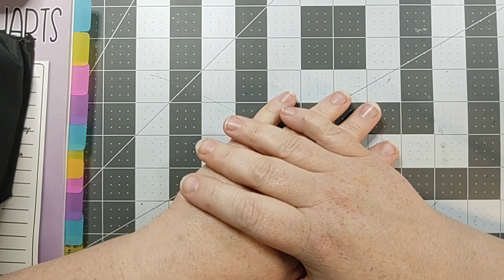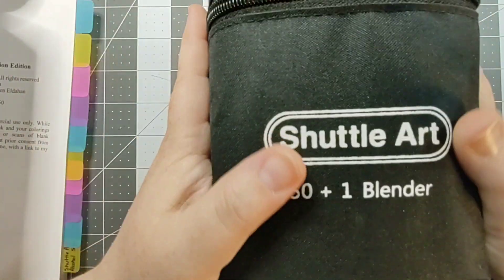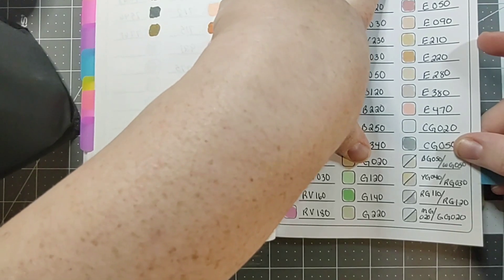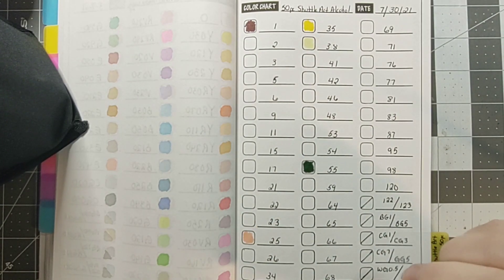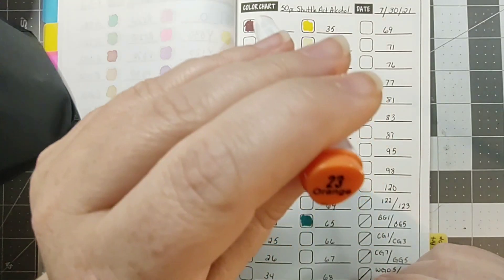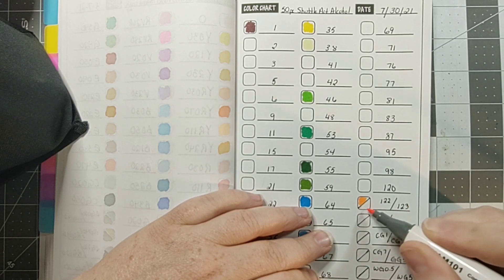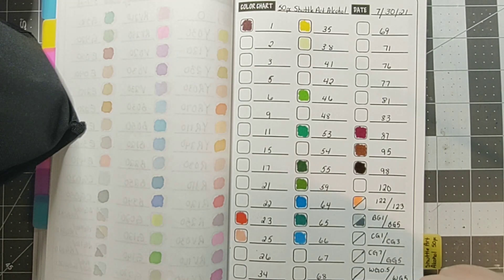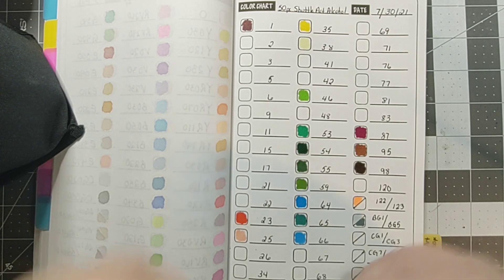Shuttle Art alcohol marker swatch.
I bought these off of Amazon if anyone is interested.

etsy-craftsnmorebykelly